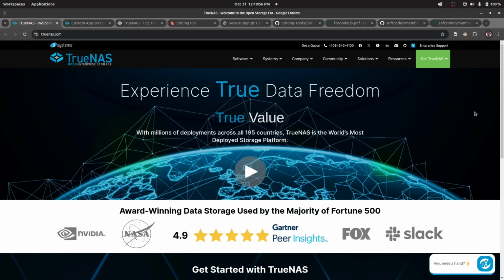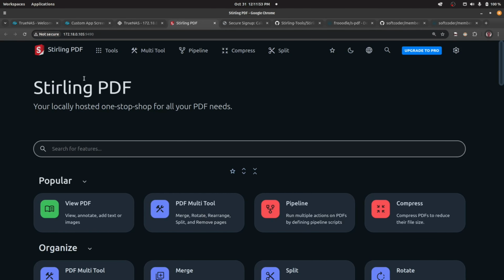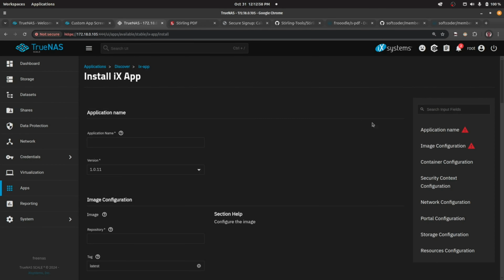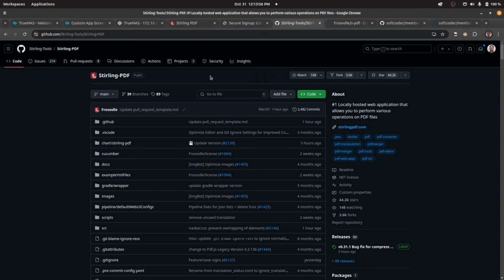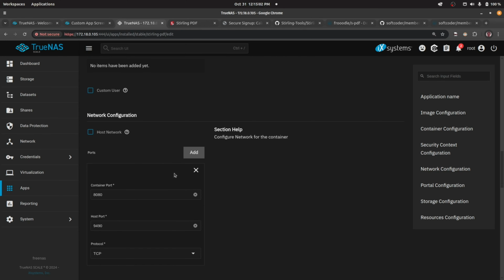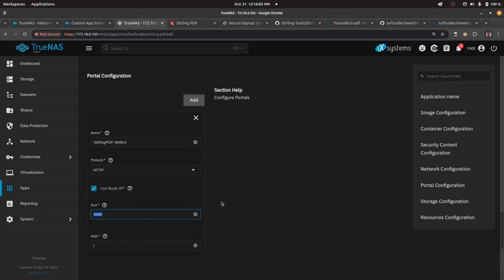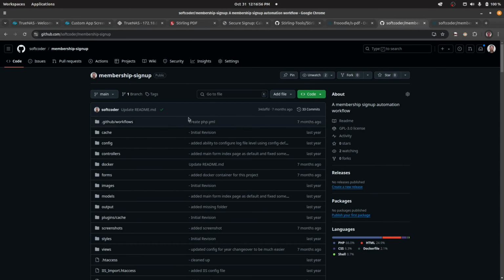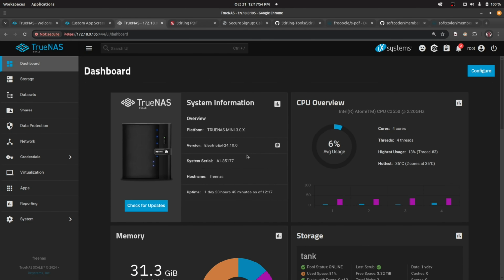TrueNAS Scale Electric Eel | Custom Docker Apps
In this video, we discuss  the mechanism to create custom docker apps in Truenas Scale Electric Eel 24.10.0

This older  video also shows how to add custom image parameters etc which is similar in the new docker configuration